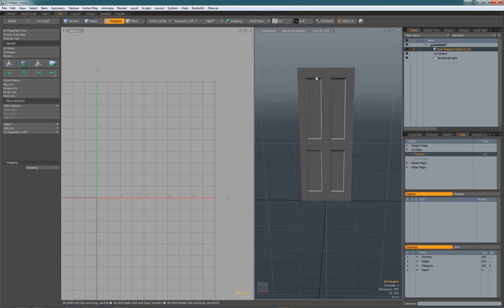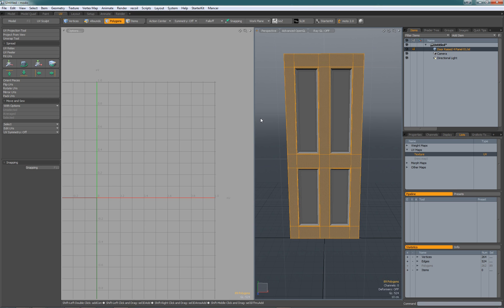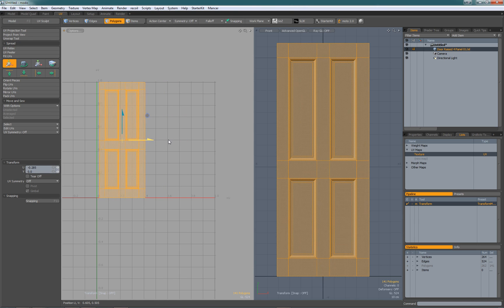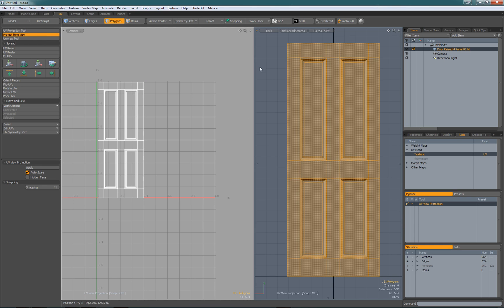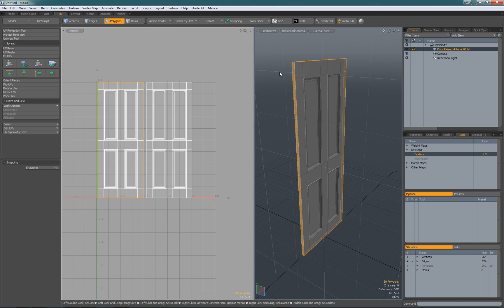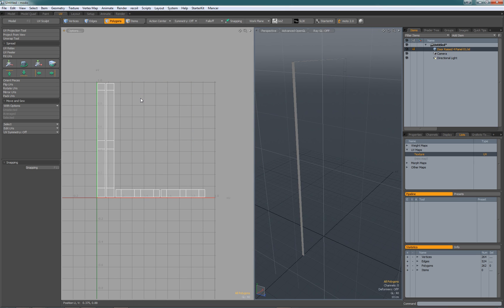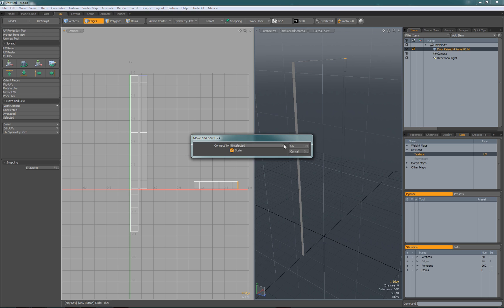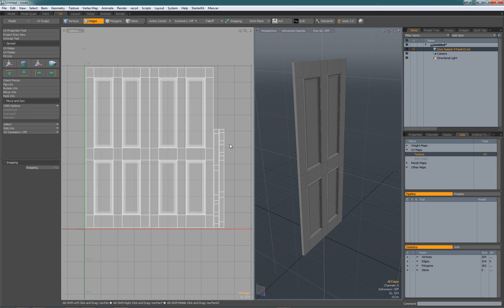UV unwrap a door in modo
A very simple beginner tutorial showing how to unwrap a simple object using project from view and atlas unwrapping.